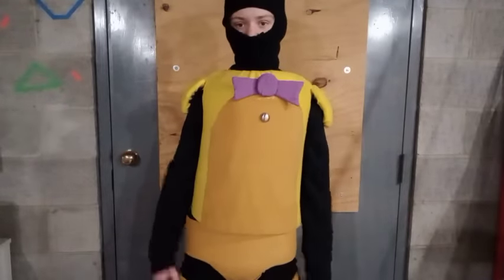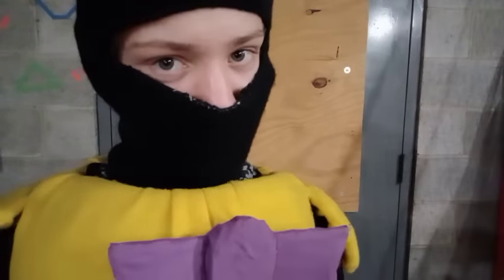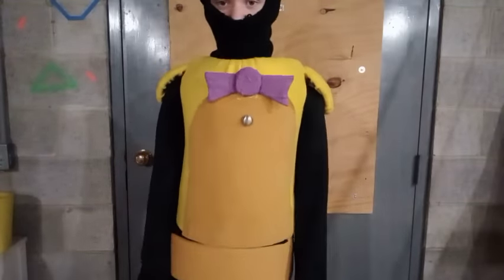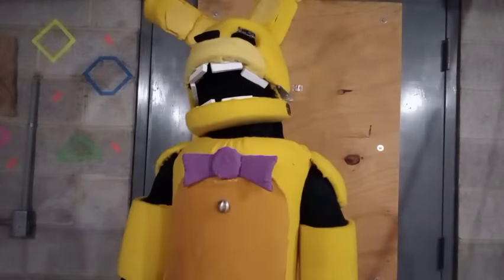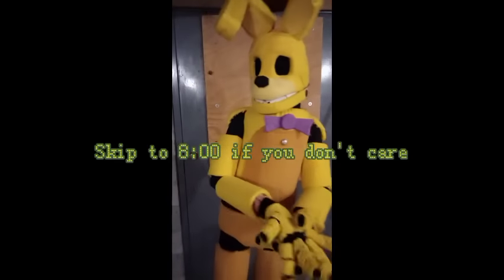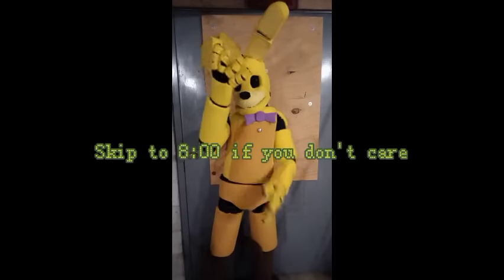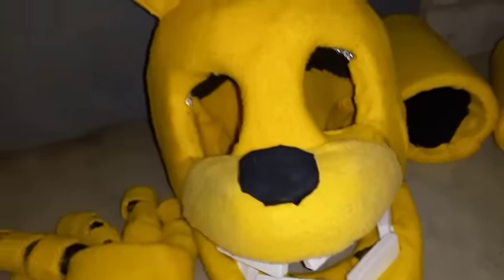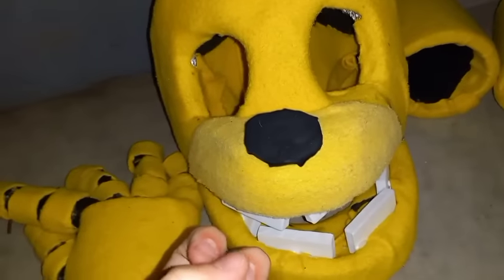CC's Spectacular Springbonnie Cosplay!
This cosplay was made for the Halloween of 2021. It took wayyyyy longer to make than it shoulda, and I hit a lotta problems along the way, but in the end, I'm happy with how it turned out!

FNaF is the creation of Scott Cawthon, not me.

This should be obvious.